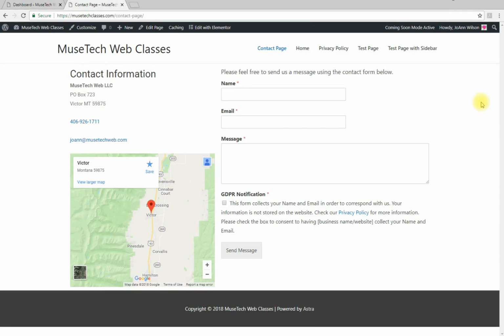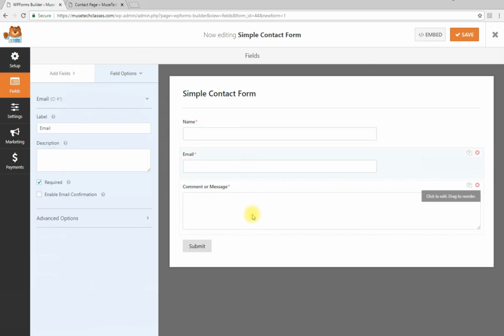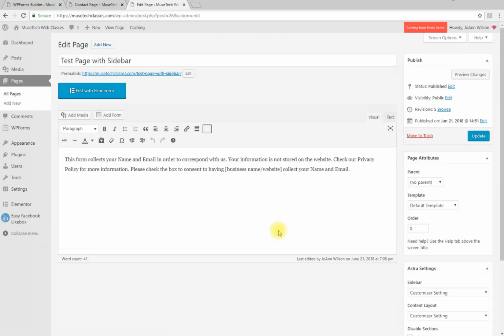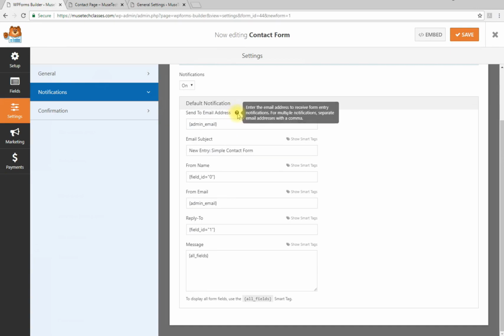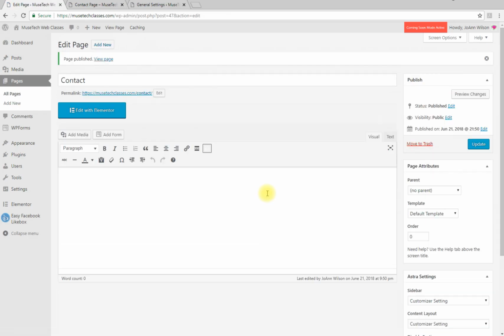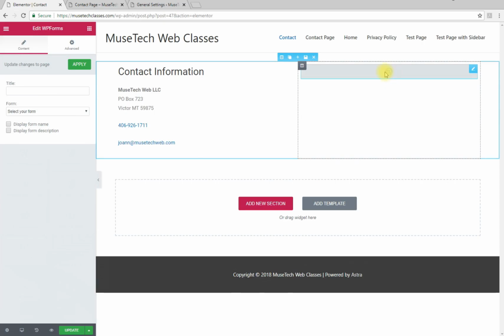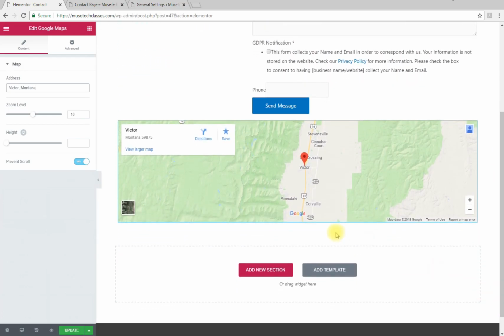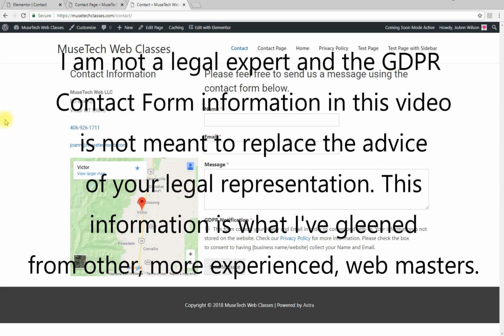Set up WP Contact Page with GDPR Compliant Contact Form and Google Map 6/2018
WordPress Tutorial - Using the free Astra theme and the free Elementor page builder, build a Contact Page with a GDPR Compliant Contact Form and a Google Map.